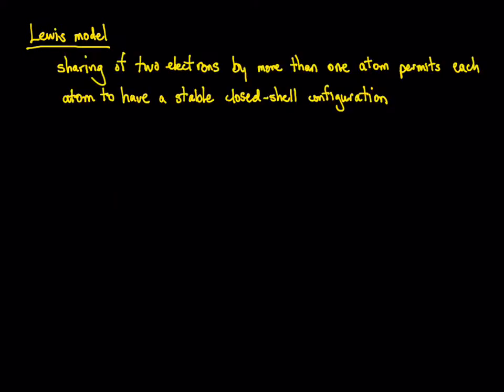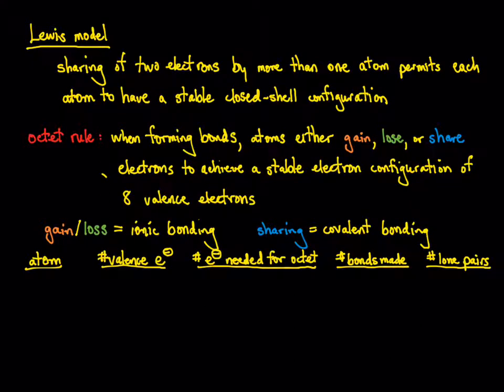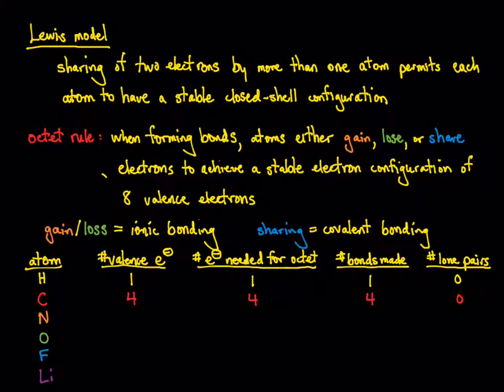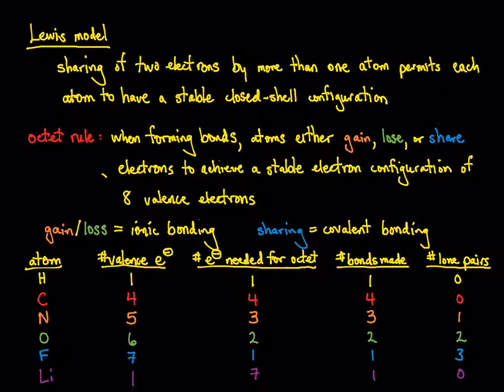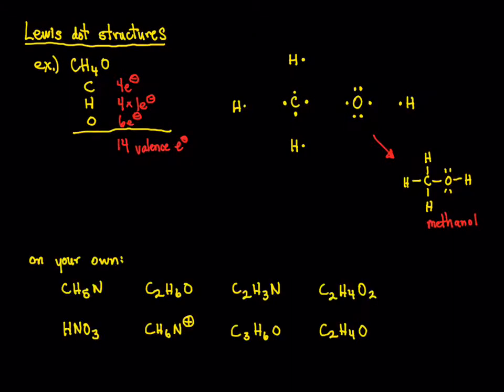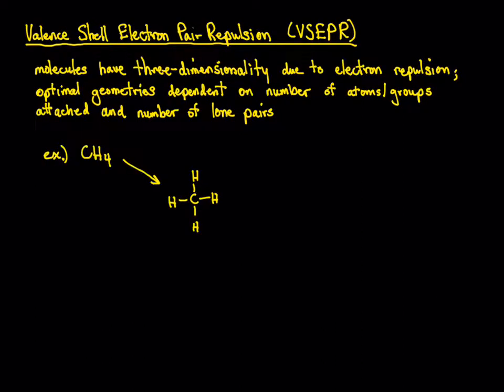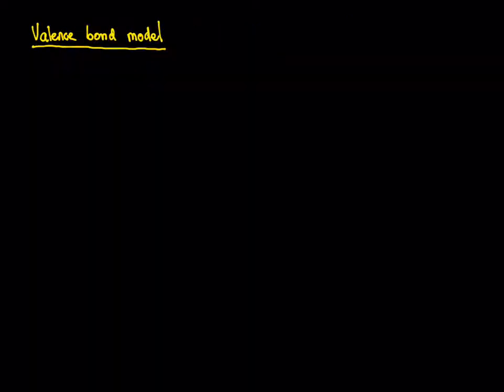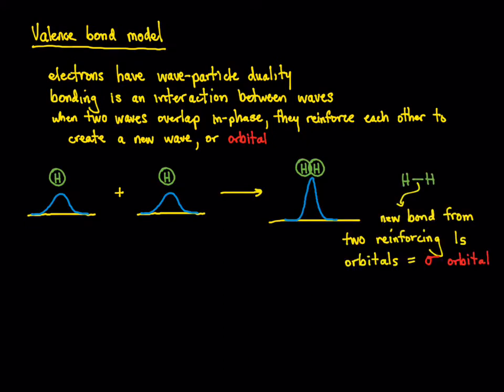2.1 Chemical Bonding